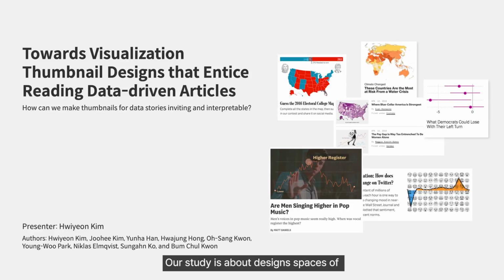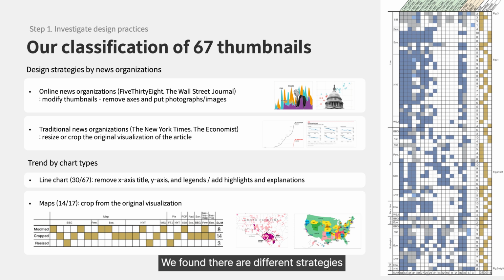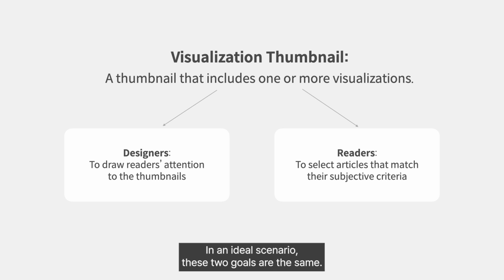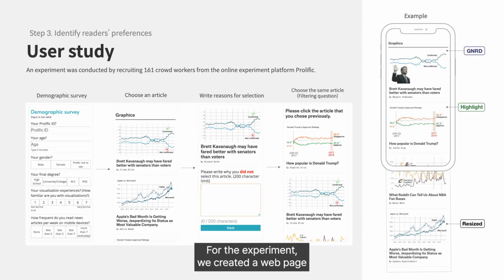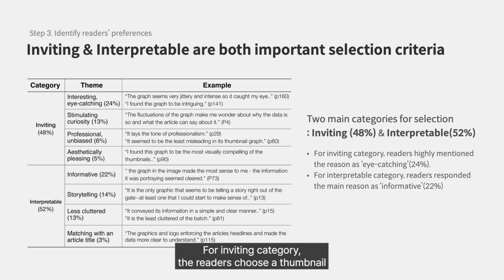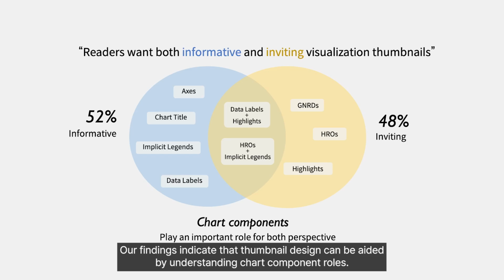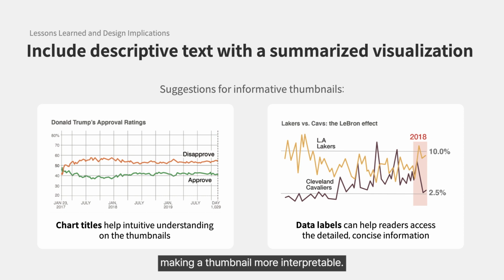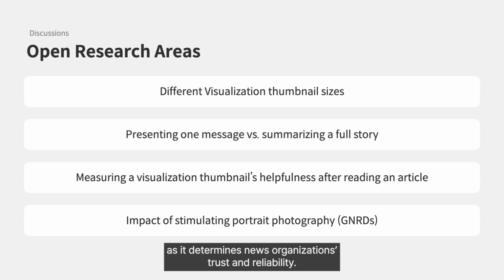Towards Visualization Thumbnail Designs that Entice Reading Data-driven Articles | VIS 2023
TVCG Invited Presentations: Towards Visualization Thumbnail Designs that Entice Reading Data-driven Articles
Authors: Hwiyeon Kim, Joohee Kim, Yunha Han, Hwajung Hong, Oh-Sang Kwon, Young-Woo Park, Niklas Elmqvist, Sungahn Ko, Bum Chul Kwon